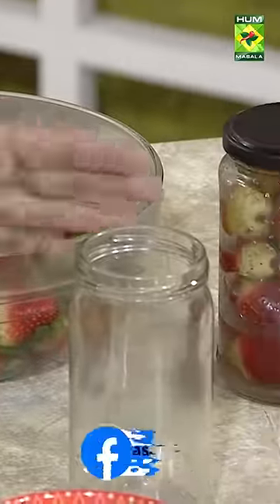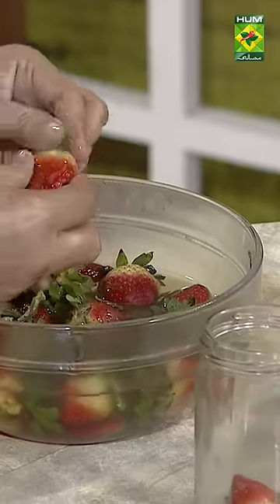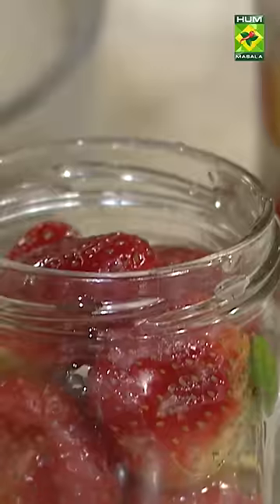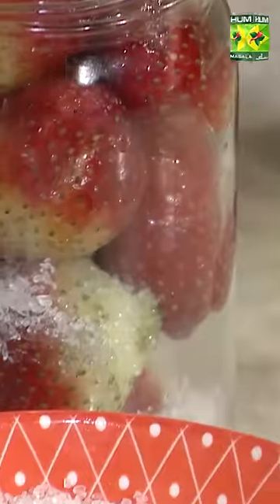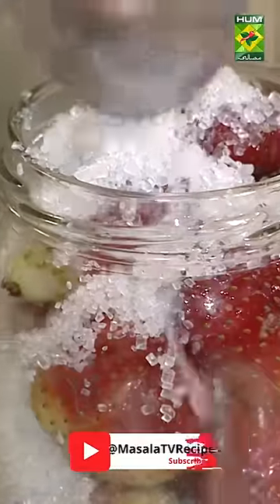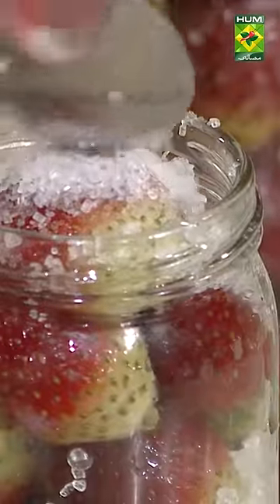Preserve & Store Strawberries For a Long Time | Fresh Strawberry Hack | Kitchen Hacks | Masala TV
If you enjoy cooking Pakistani food and are looking for recipes, videos of LIVE shows, totkas, and other food stories in both Urdu and English, subscribe to this YouTube channel or go to our